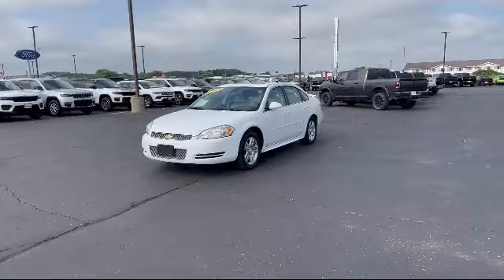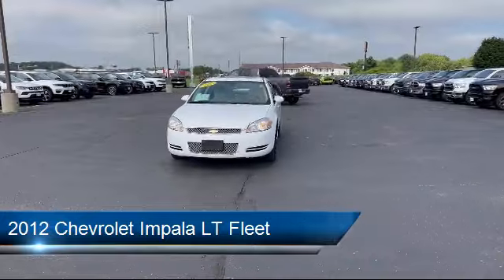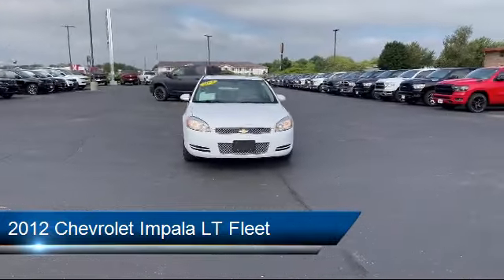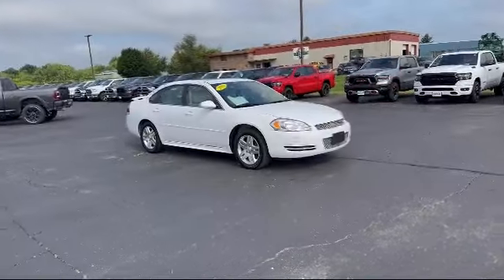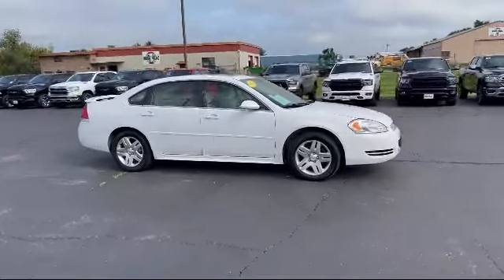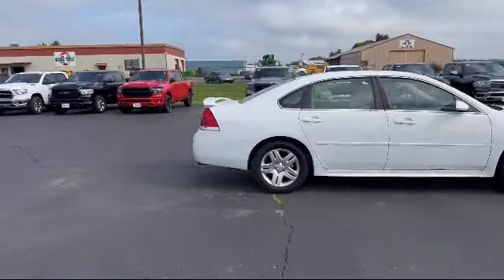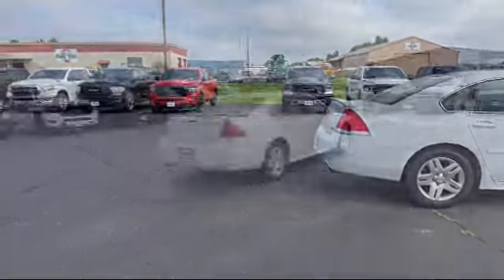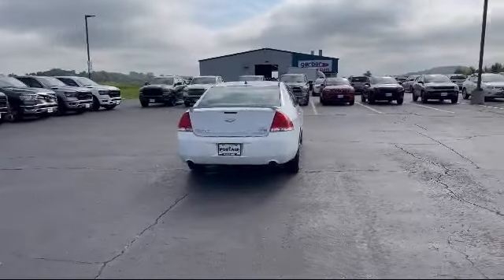2012 Chevrolet Impala LT Fleet Portage Baraboo Pardeeville Endeavor Madison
2012 Chevrolet Impala LT Fleet Stock Number: J1731G Vin:2G1WG5E36C1315439.
Portage Ford is proudly serving our friends and neighbors in Madison, Baraboo, Pardeeville, Endeavor, and Portage.
Give us a call at or visit our for more information about this or any of our other vehicles.

Portage Ford CJDR
3013 County Hwy CX